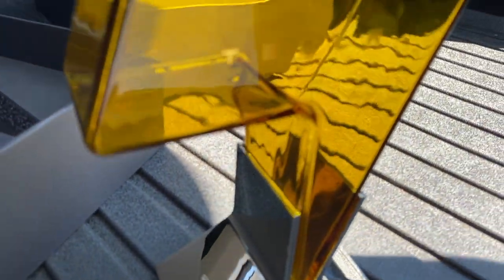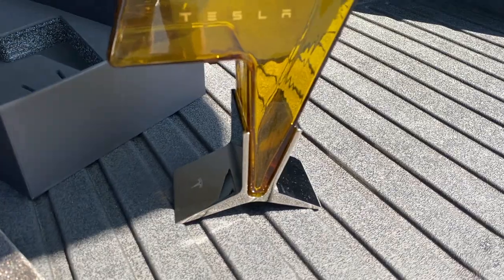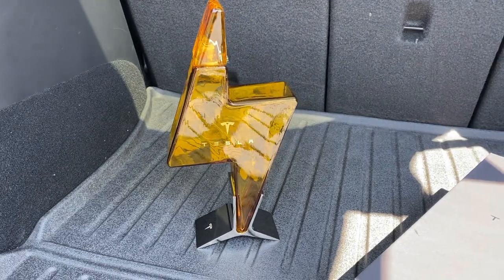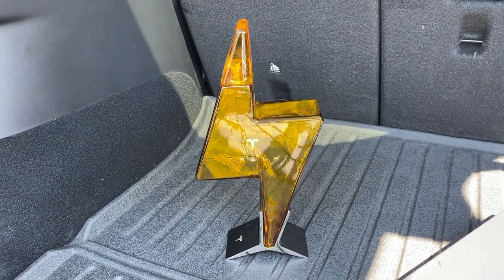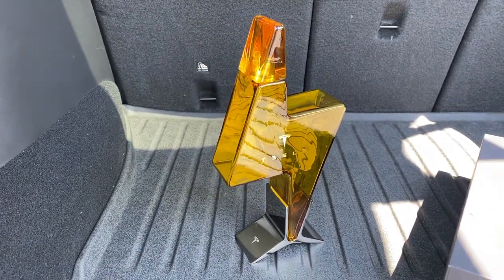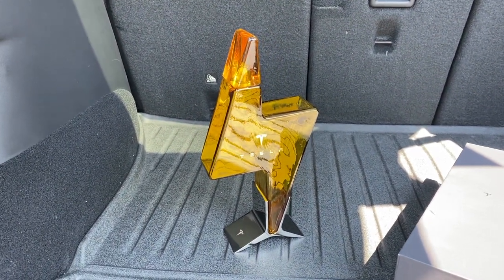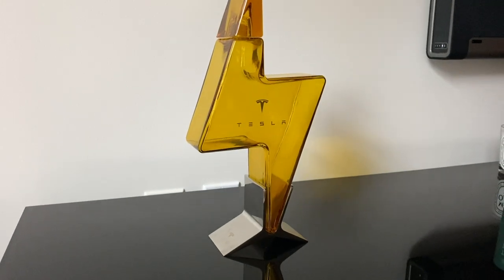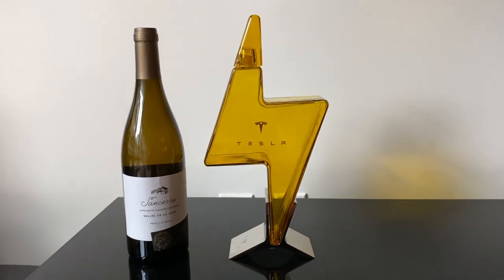BRAND NEW Tesla Decanter Unboxing! It's better than the Tesla Tequila! JQLouise Tesla Model Y Boston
We bought the newest Tesla accessory--the Tesla Decanter. Watch us unbox it, check it out and give our thoughts on whether or not it was worth buying. The Tesla Decanter replaced the Tesla Tequila, and we think it is a great gift for Tesla fans!

Shop Everything We Bought on Amazon for our Tesla Model Y:
1) Spigen Screen Protector
2) Phone Mount (Updated in 2022)
3) Wheel Cap Covers
4) Public Charger Adapter Lock
5) EZ Pass Skin Cover
6) EZ Pass Mount
7) Console Organizer Tray
8) Plasti Dip
9) Webcam covers
10) Charging cable organizer
11) USB-C to Lightning Cable
12) Sentry Mode Hard Drive
13) Basenor Sun Shade

Save Money!

My Equipment:
Vlog microphone
Voice-over microphone
Vlog Camera
Main Camera
Phone tripod
Mini-Camera tripod